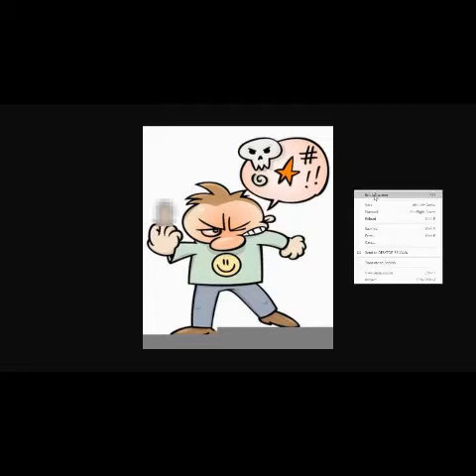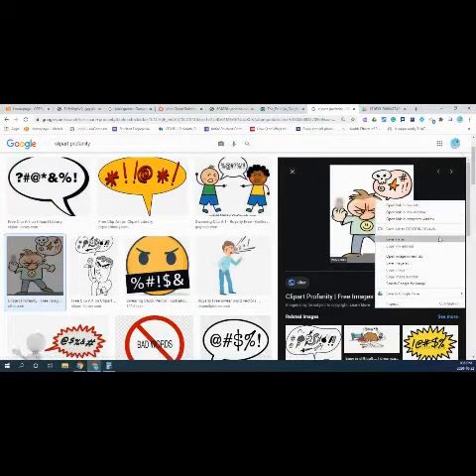Video about Making Videos